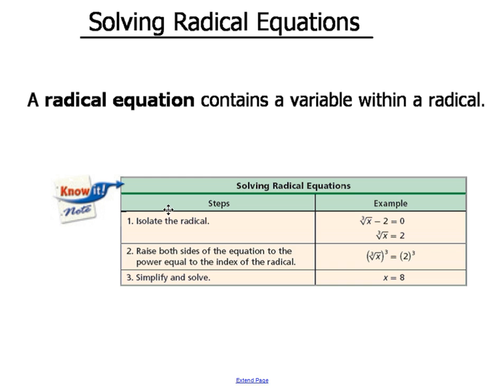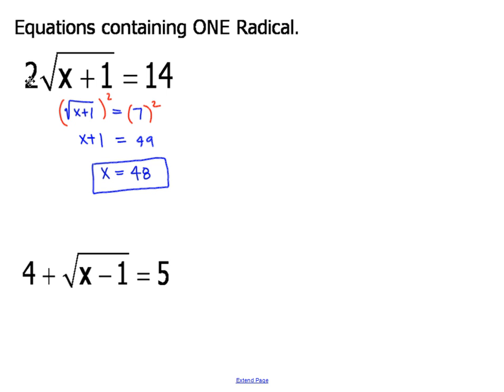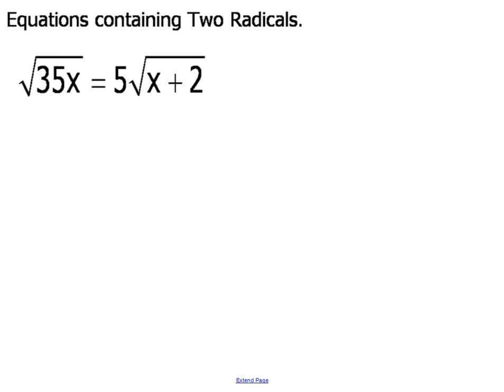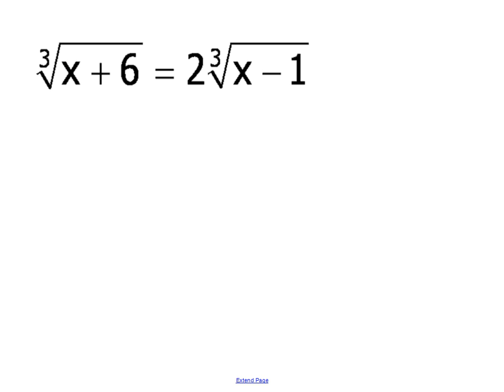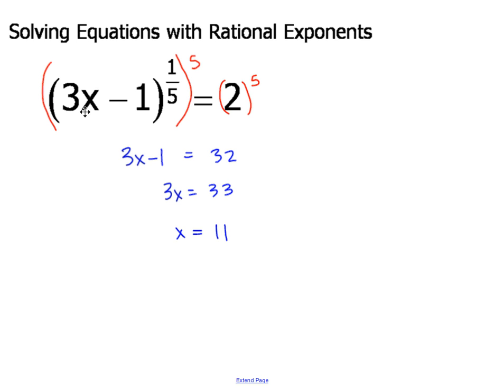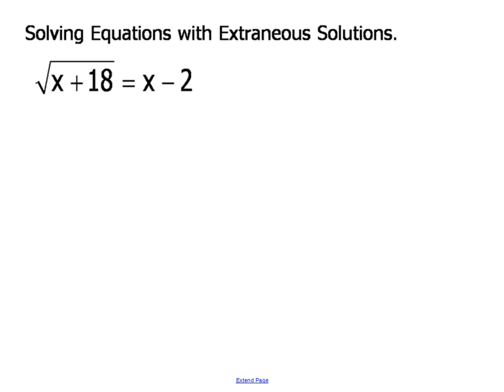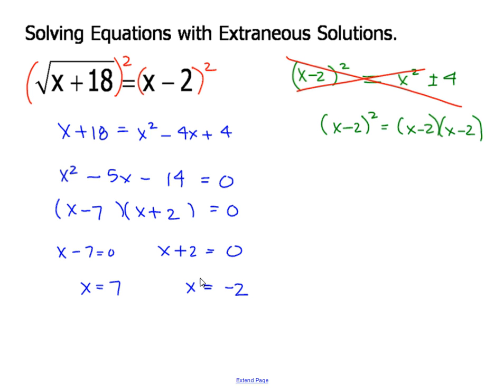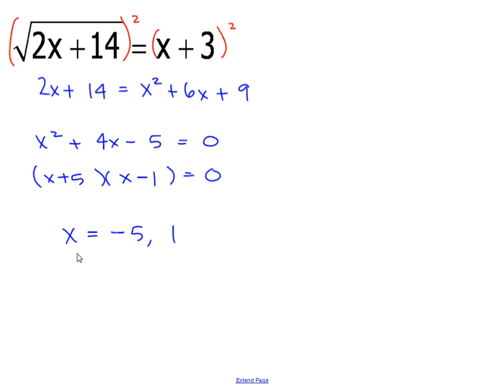Solving Radical Equations